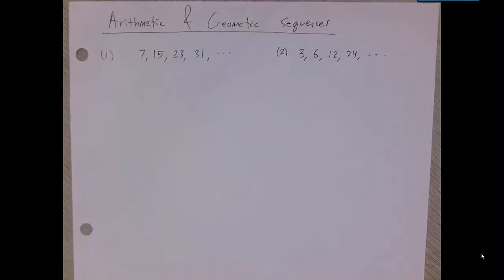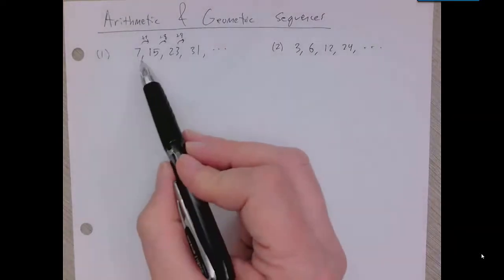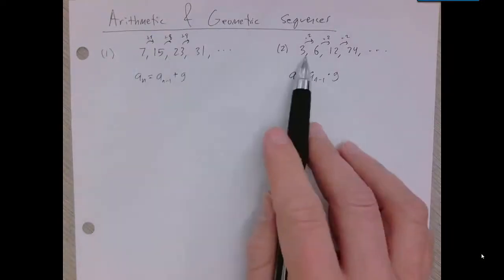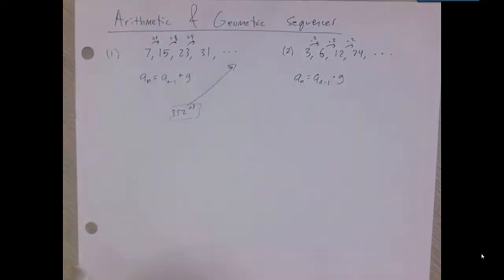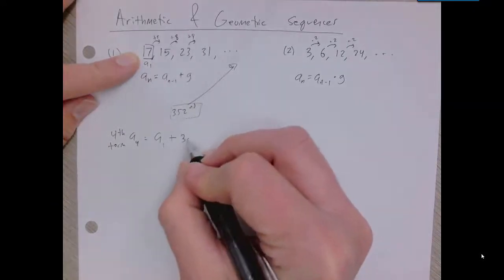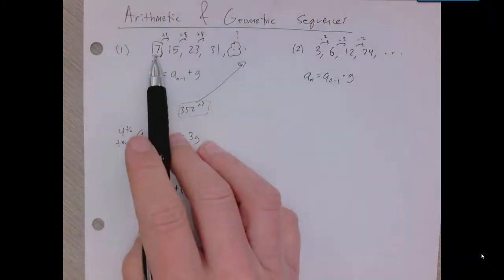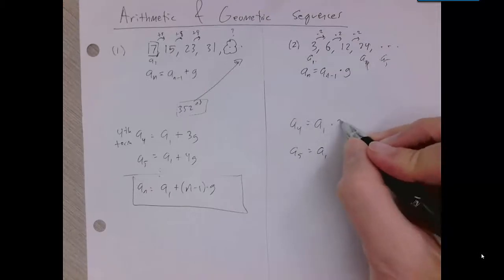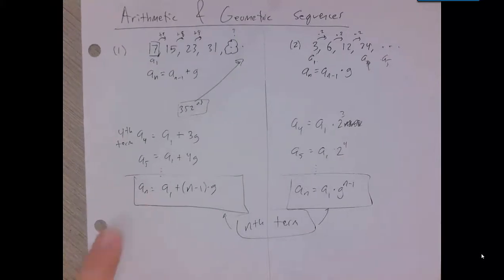7.1 - 2 - Arithmetic and Geometric Sequences